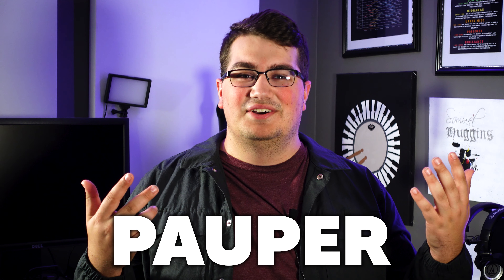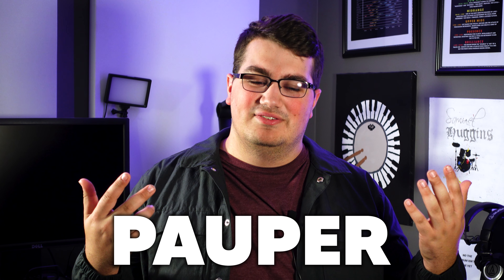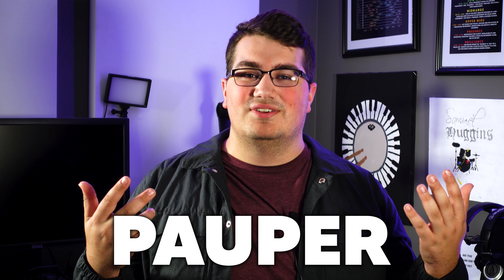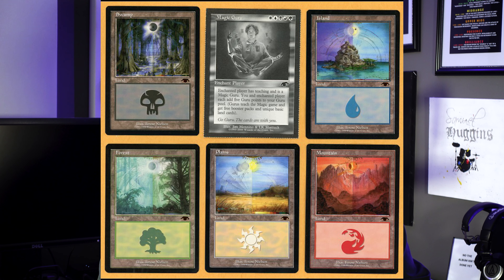This Deck is Actually Just a Waste of Money | Magic: The Gathering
Ever wanted to play an eleven thousand dollar Magic: The Gathering deck? No? Welp, now you can!

Also if one of you starts talking about how Guru lands are an investment I swear LOL

CREDITS:
Edited by Sam Huggins